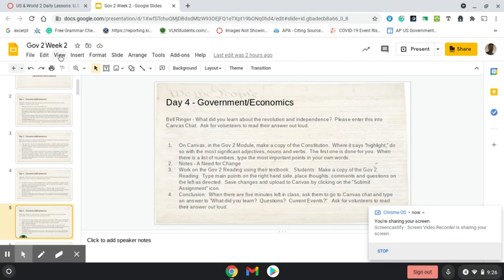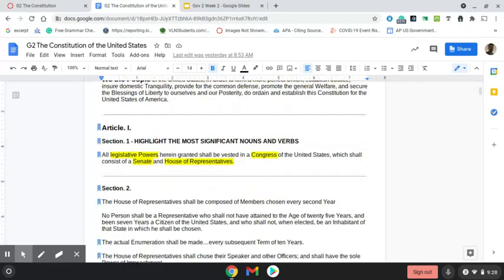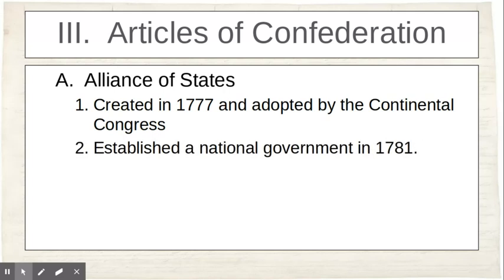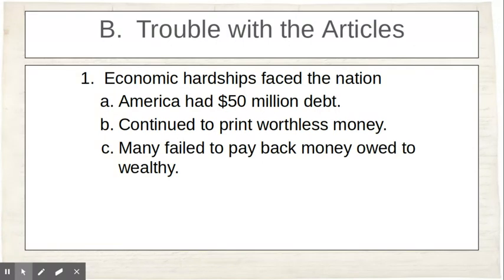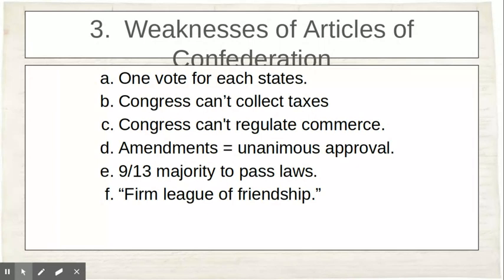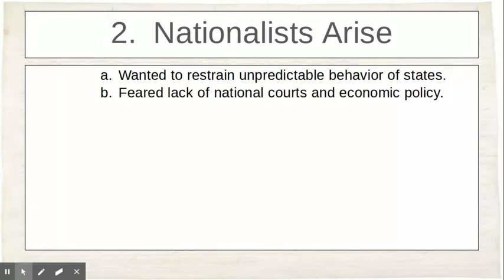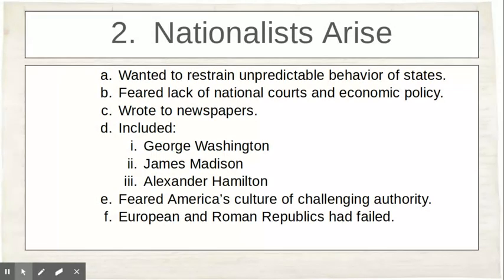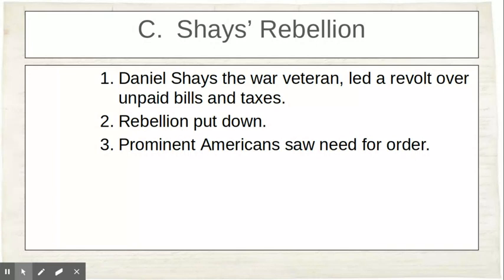Gov Week 2 Day 4